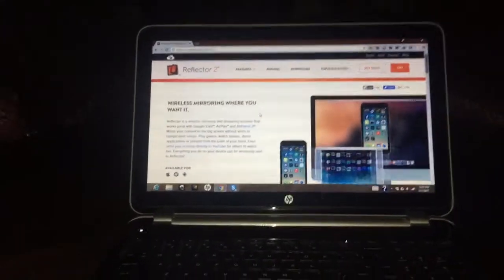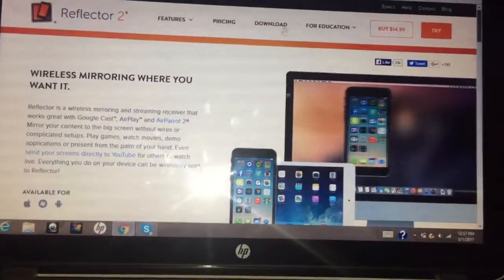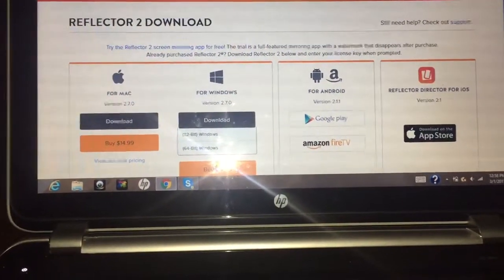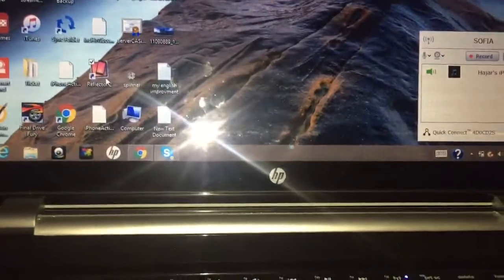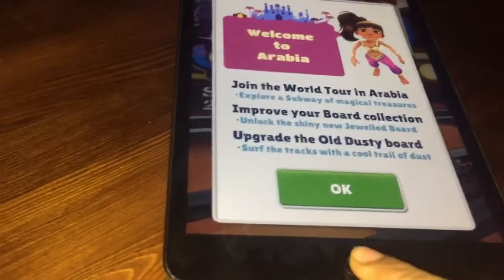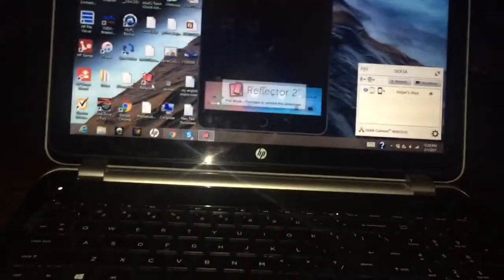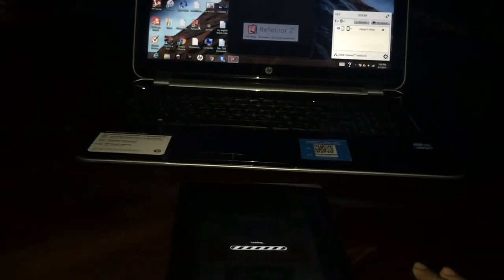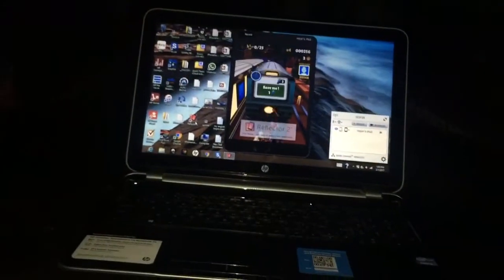How to screen mirror your iPhone, iPad to pc 2017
The easiest way to mirror iPhone, iOS screen to pc